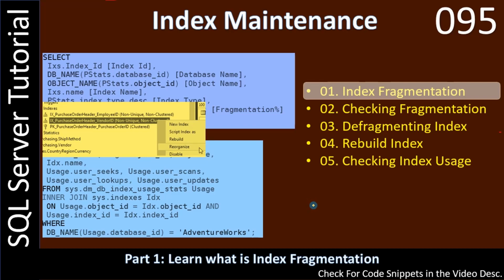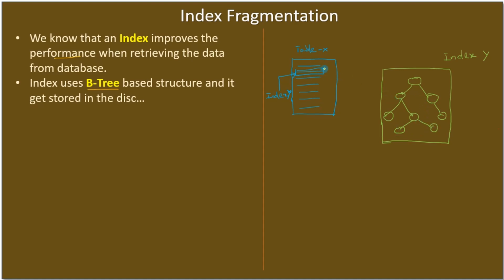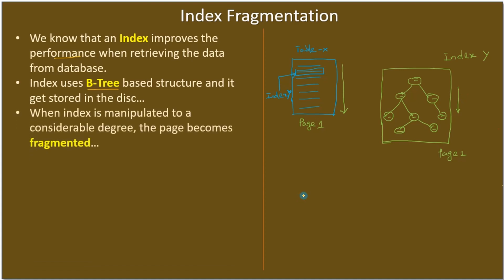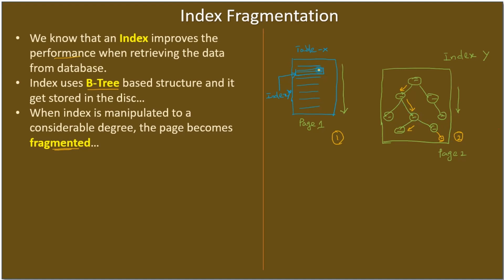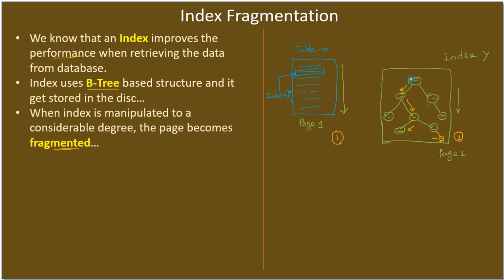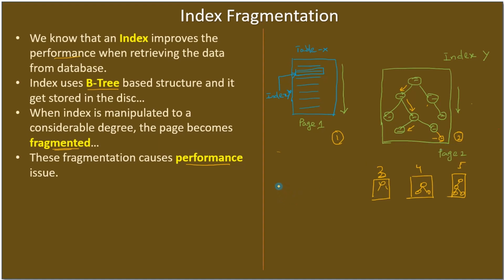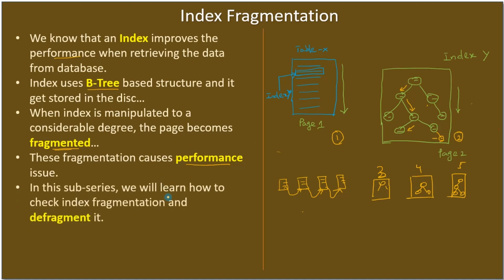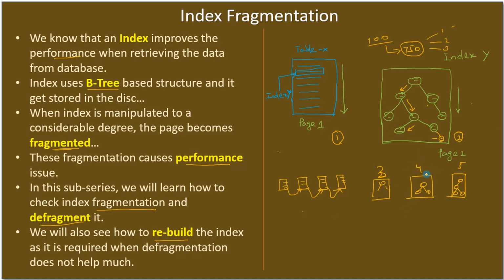Maintain Index | Part 1 - Index Fragmentation | SSMS TSQL Tutorial #95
In this SQL Server Tutorial, we will learn what is index fragmentation and how index data can spawn into multiple pages.